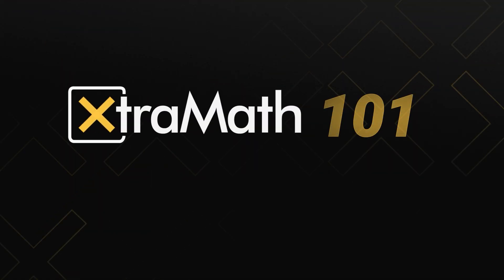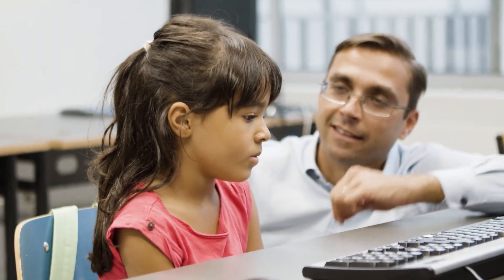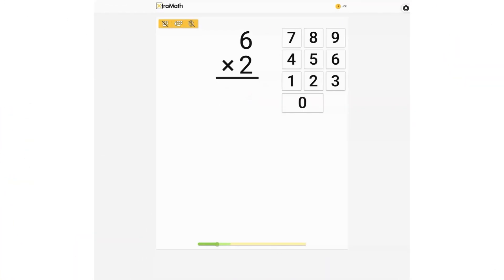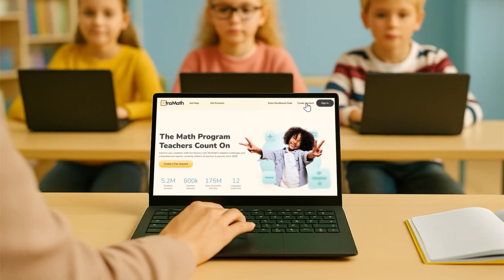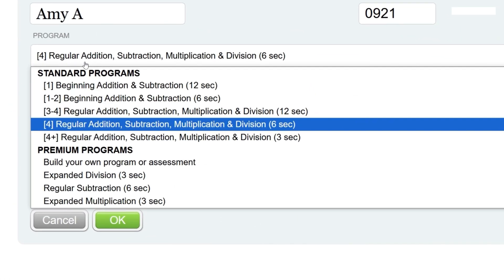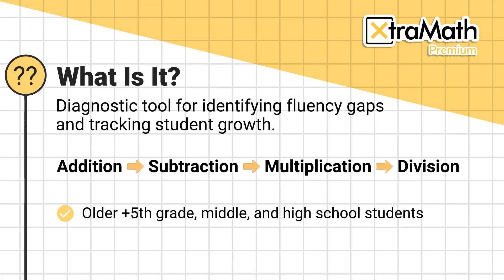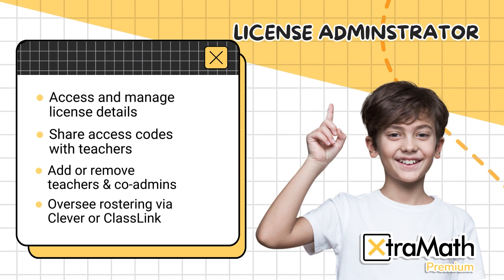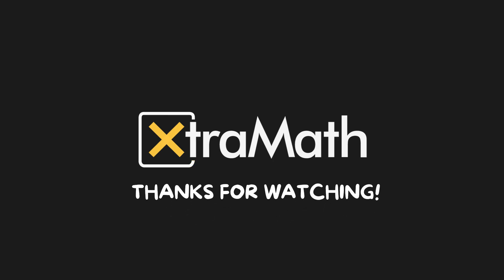Xtramath Premium 101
In this video, you’ll get a complete overview of how XtraMath works—from the student experience to the powerful tools in the teacher dashboard and license management features for school leaders.
✅ See how personalized, adaptive practice builds fluency and recall in just 10 minutes a day
✅ Learn how to set up your class and select the right student programs easily.
✅ Explore real-time reports that help you target instruction and drive growth
✅ School leaders' management features and advanced reports, school and district-wide.
Perfect for educators and administrators ready to build confident, fluent math thinkers—fast.